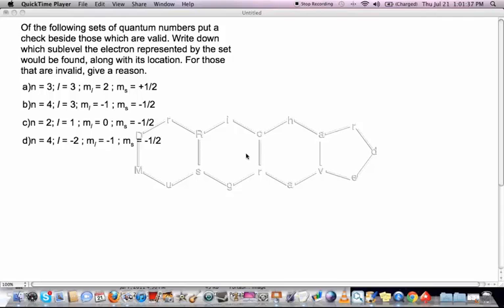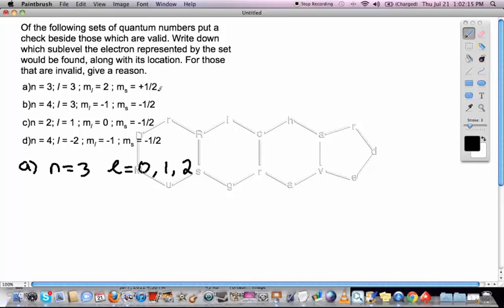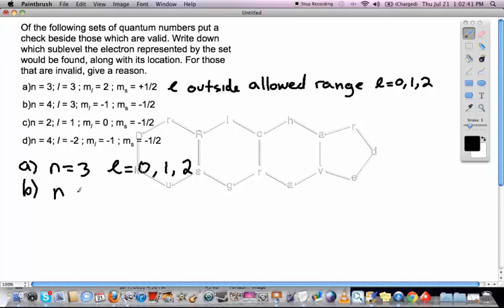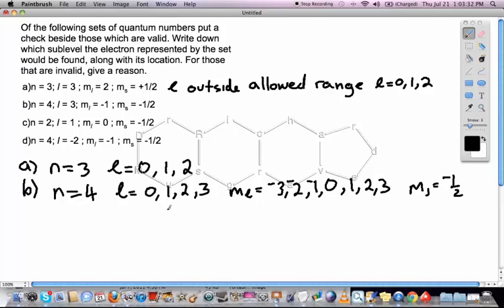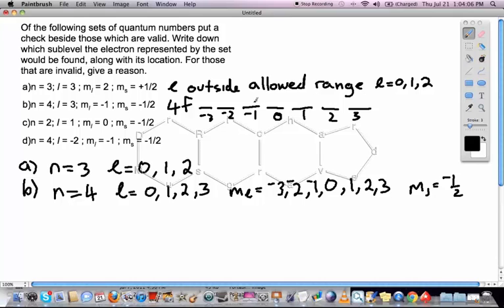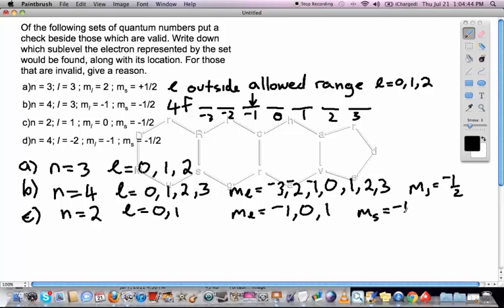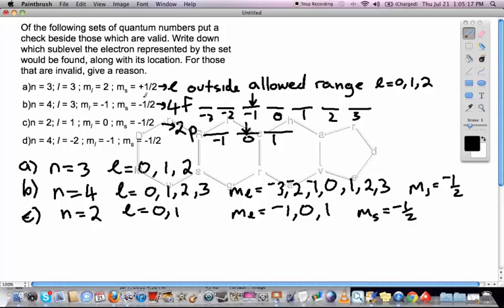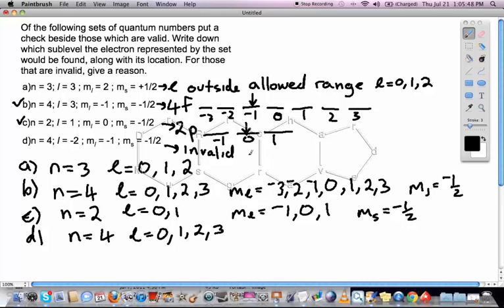Quantum Numbers - Valid and Invalid Sets